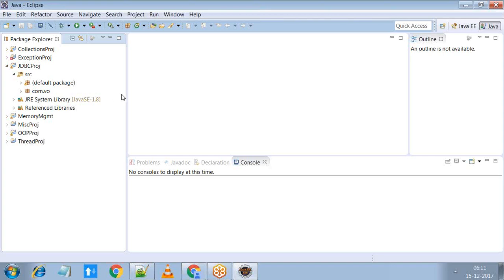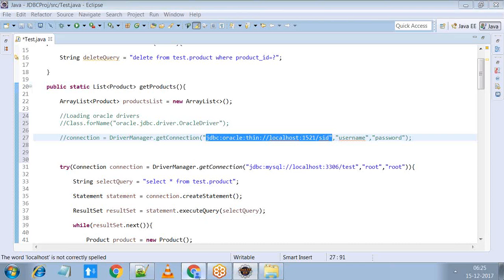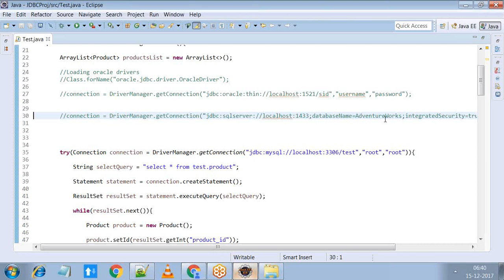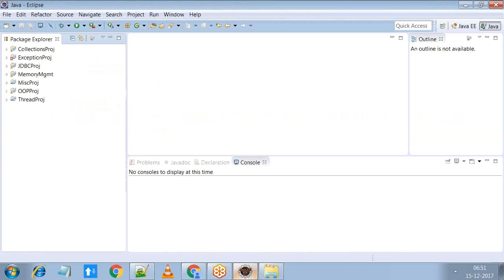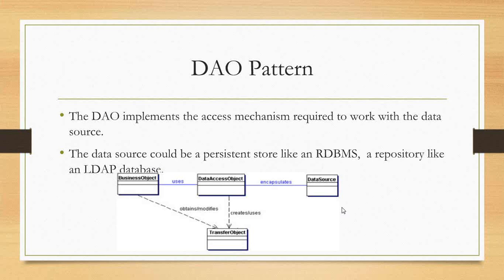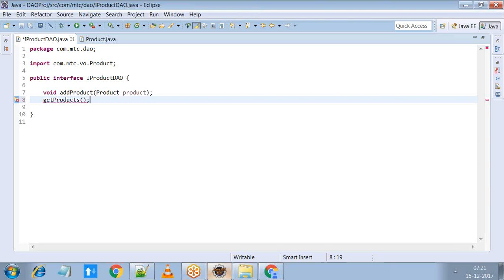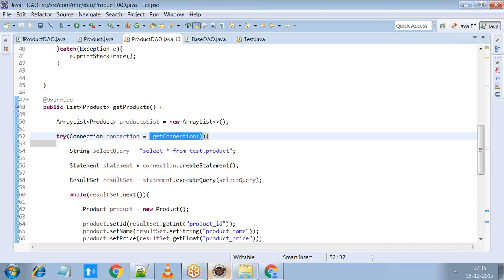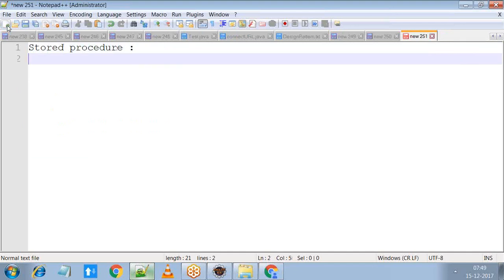2017 12 15 06 09 DecemberJEEBatch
JDBC-4